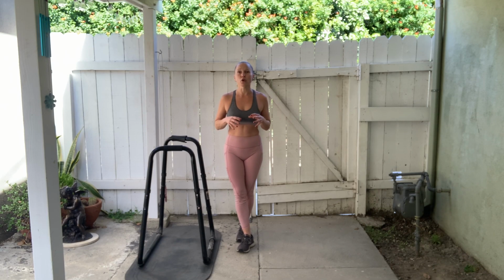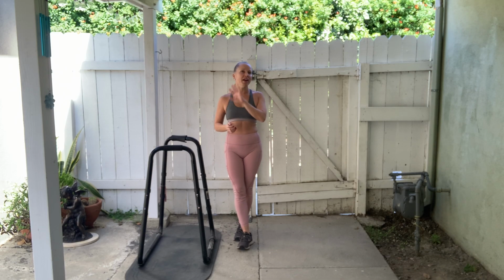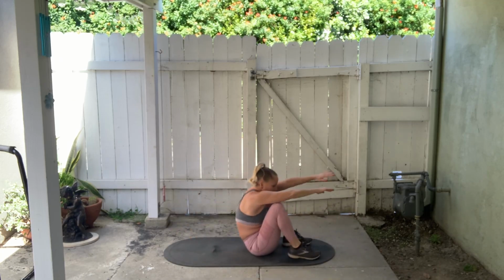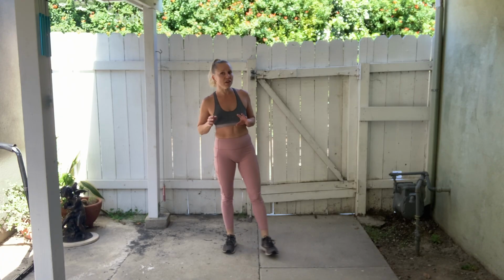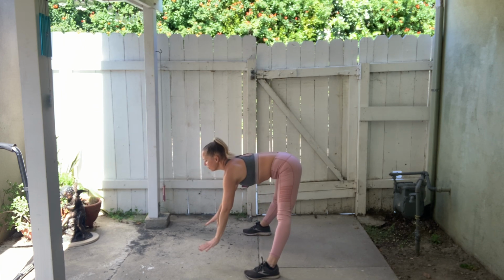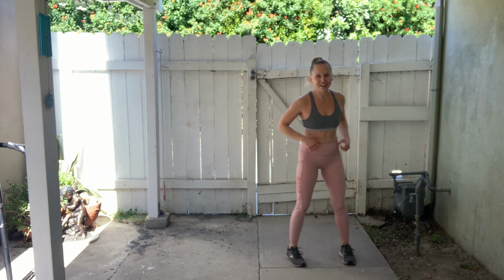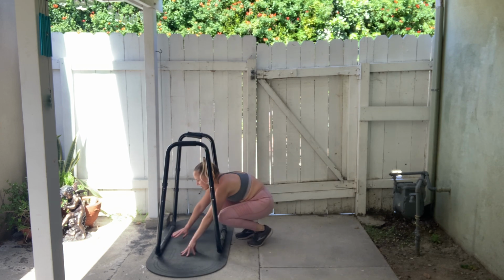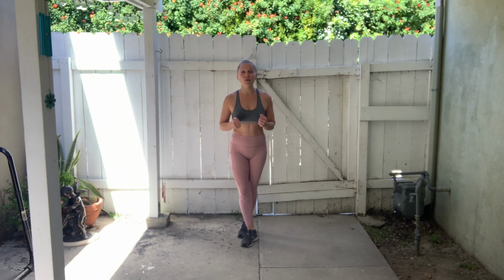7th Annual SLAP Fitness Challenge - Day 18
Welcome to Day 18 of my 7th annual SLAP Challenge!

We are doing 40 squats, 40 lunges, 40 reps of an ab exercise, & 40 pushups a day, every single day except Sundays, for 40 days. We started on Wednesday, February 17 and the final day of the challenge will be Saturday, April 4 (the day before Easter). But if you want to start the challenge on Day 1, you can begin on any random Wednesday and it will work. All you have to do is save the playlist and follow along with the daily videos

If you want to start with day 1, here is the link for our Day 1 workout:

There is a playlist with all of the workouts for this challenge in chronological order, so be sure to save the playlist so that when and if you decide you want to join the challenge, you will have all of the workouts readily available to you.

This challenge is appropriate for ALL fitness levels, from ultra beginner to advanced but if you are an absolute beginner, I recommend following along with last year's playlist because last year, I went out of my way to specifically gear every single workout toward day 1 beginners. Here is the link for Year 6 of the challenge:

This is our Day 18 workout:
1. Squat + side kick/reverse lunge + front kick/curtsy lunge + roundhouse kick (10 sets)
2. Jump lunge + static lunge jump-up (10 reps)
3. Knee-raise burpees (or knee-hug burpees (10 reps)
4. *Optional:* Reverse pushups (or pull-ups or bent-over rows) (10 reps)

If you are beginner, I recommend that you follow along with last year's Day 18 video. It is more or less the same workout, but the exercises are a little easier, there are no extra reps or additional exercises, you don't need any equipment, and in that video, I provided extensive instruction so that you will understand how to do each exercise with the correct form so make sure you watch the tutorial to see that. Here is the link for last year's Day 18 video:

If you want a longer Day 18 workout with some added cardio, you can follow along with the workout we did in Year 5 of the challenge. Here is the link for that video:

Last year, I was focusing on making the challenge accessible to beginners. But the year before that, the workouts were much more difficult. So if you are more advanced, you can follow along with the playlist I made in Year 5 of the challenge. Those workouts were much longer and more difficult than what we did last year and what we will be doing this year, so that playlist might work better for you if you are looking for something more challenging. Of course you can also kind of bounce around between all 3 playlists, depending on how much time you have or how hard you are looking to push yourself on any given day

So if you are more advanced, here is the link for the playlist from Year 5 of the challenge:

You can also make up your own workouts. The only requirement to complete the challenge is just that you complete a total of at least 40 reps of each exercise (squats, lunges, abs, & pushups) every day, so any way you want to get your reps done is fine. You can choose to incorporate them into your daily workout or do them separately if you don't want to do the workouts I have written

I will link the playlists for the last 2 years of the challenge each day as I post new videos for this year's challenge, but I recommend that you save both of those playlists along with this year's playlist so that you can find them easily when you are ready to do your workout each day. That way you will have multiple options to choose from each day

Regardless of your fitness level or which workout you choose, I will be here every single day, doing the challenge right along with you and providing instruction, encouragement, and support. I want this challenge to be accessible for anyone and everyone who wants to do it with me, so please don't hesitate to reach out if you have questions or if you need help

Timestamps:
00:00 Intro
00:54 How the challenge works
18:04 Workout tutorial w/equipment-free modifications
47:01 Warmup
52:46 Workout
1:17:50 Bonus burpee
1:19:23 Cool down
1:24:53 Recommendation to help accelerate fat loss
1:27:59 The importance of stretching
1:32:02 Outro